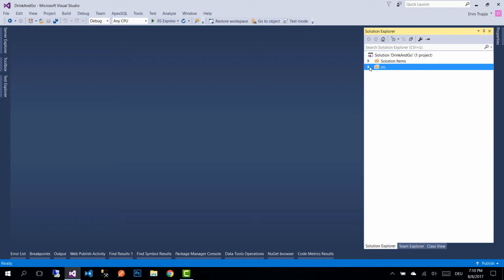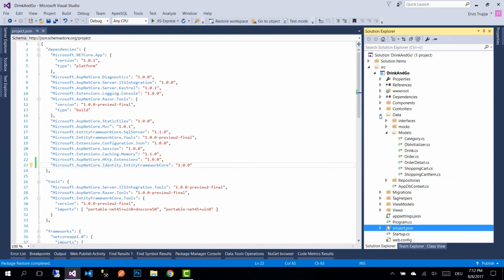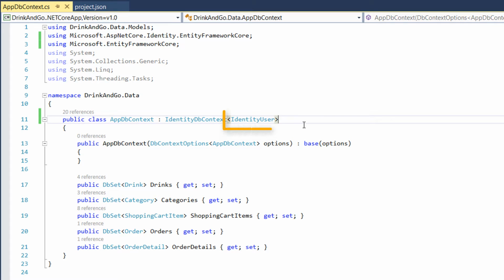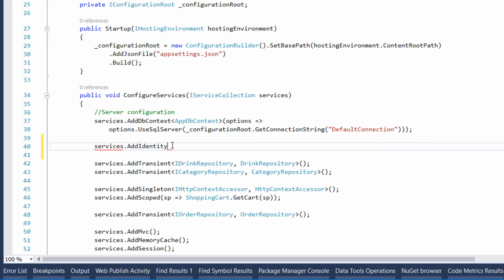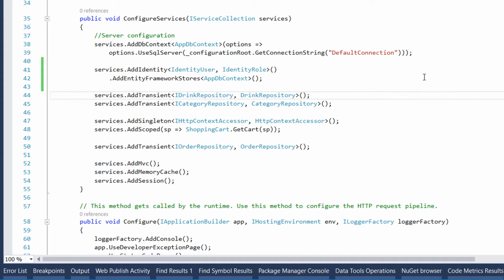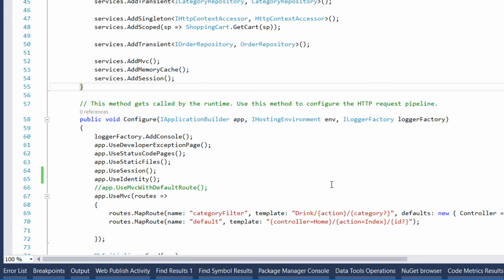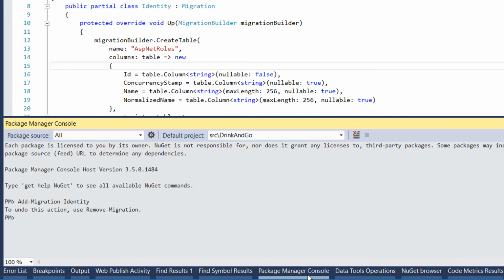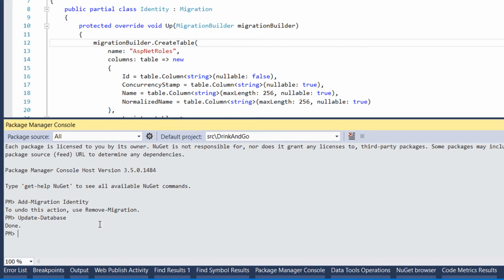35. IDENTITY CONFIGURATION - Asp.Net CORE MVC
On this part you will start implementing the authentication/authorization for our application.
And we are going to start doing so by first adding Identity Configuration.